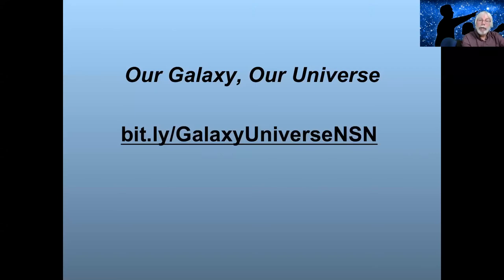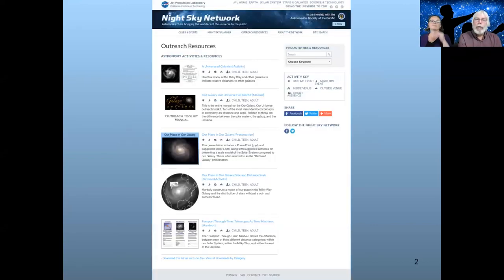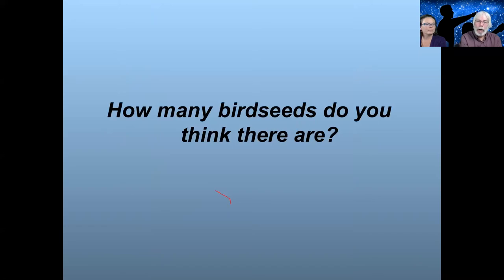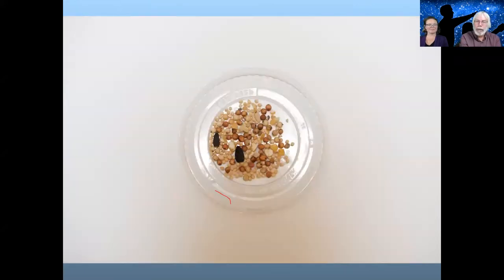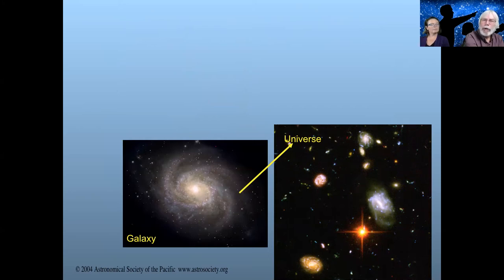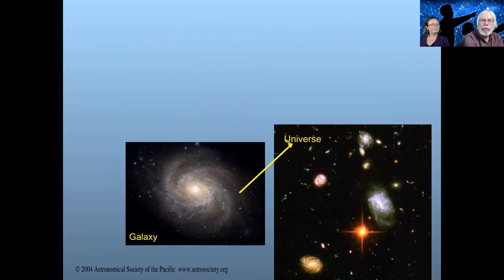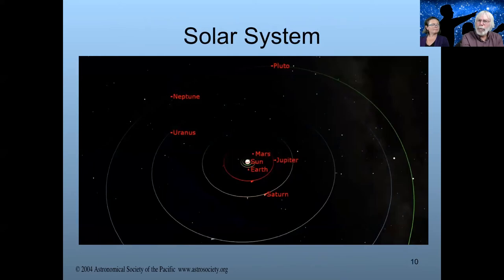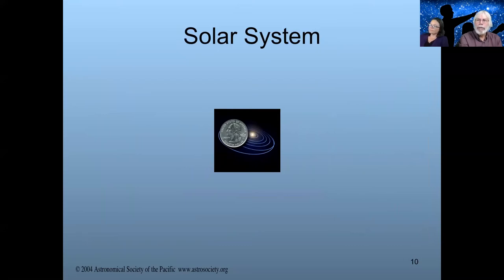NSN Toolkit Webinar : Our Wonderful Galaxy & Our Wonderful Universe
NSN members joined us on October 3, 2018 for a webinar to help astronomy clubs get ready for fall viewing, and great events like International Observe the Moon Night, Astronomy Day, and World Space Week!  The webinar introduced the great activities and other resources in the Our Galaxy, Our Universe outreach toolkit.  With the Andromeda Galaxy almost directly overhead, this is a great time to bring deep space exploration and the immensity of cosmological scales to visitors at your outreach events.

Video Credit: NASA Night Sky Network / NASA /NASA JPL

Special Notice: This Video is Under Creative Common any one can Use this Video Without modifying original Content : License